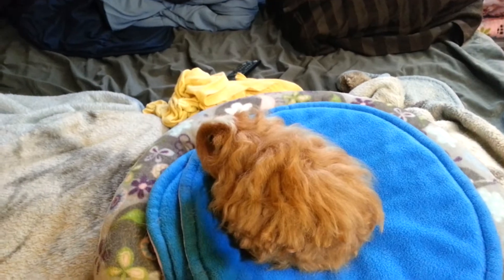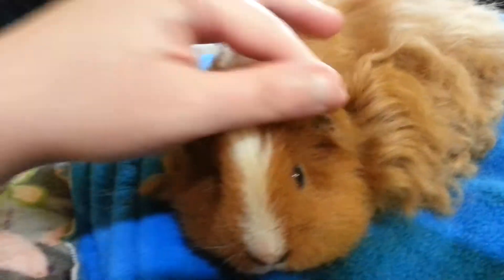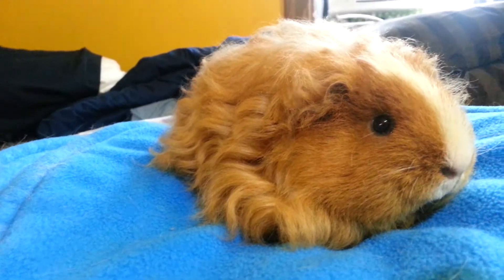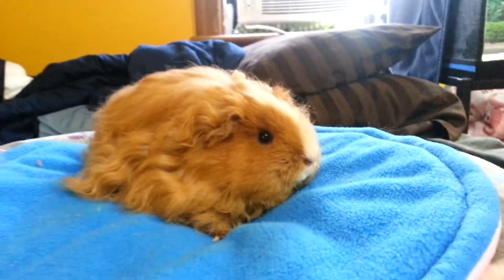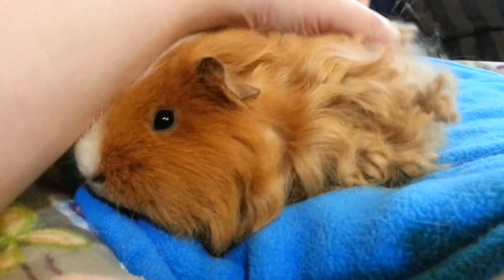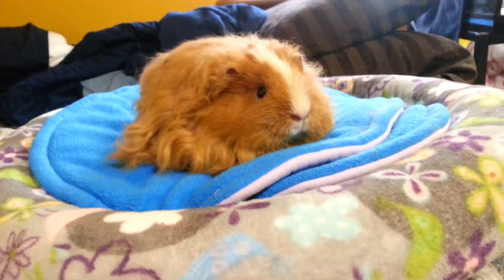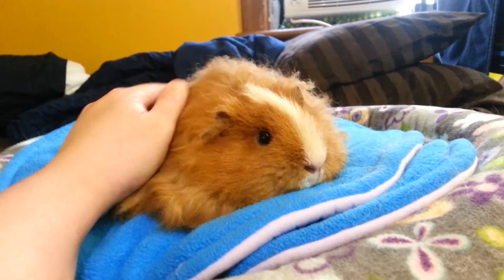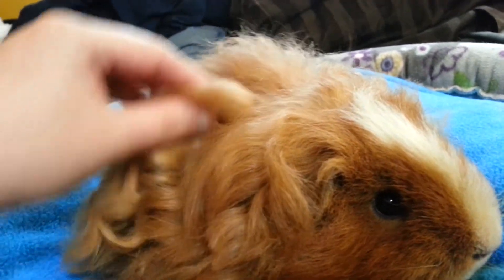Pet Spotlight: Kloe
Gotcha Day: January 26th 2015
Kloe is a texel piggie, meaning she has curly hair that grows to the back of her.
She has a white strip down her face and some white on one of her back legs, known as her 'pantaloon'.
She is very shy and does not like being out in the open.